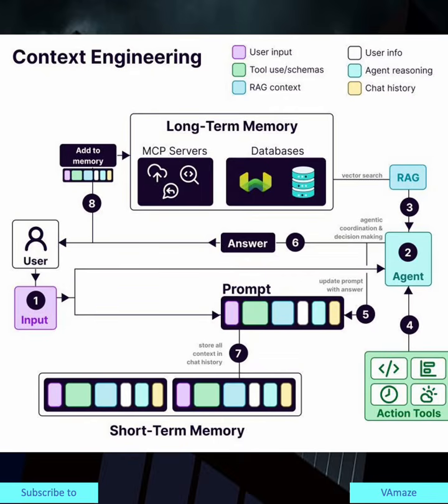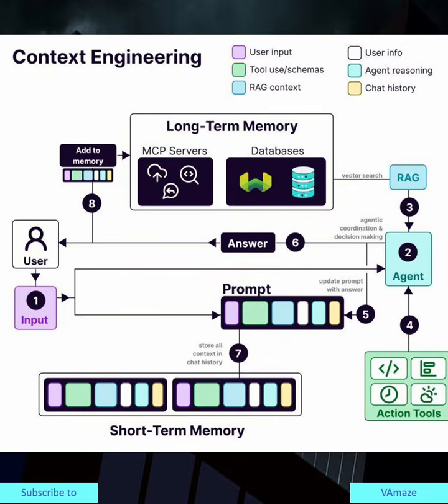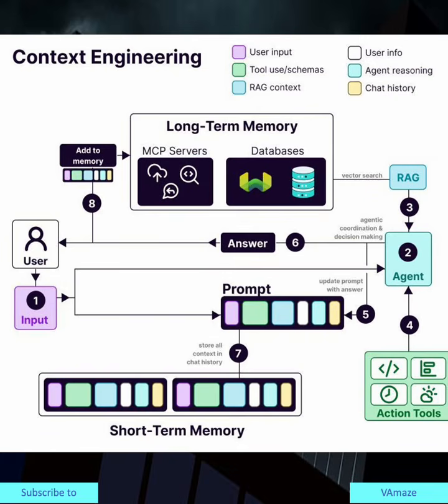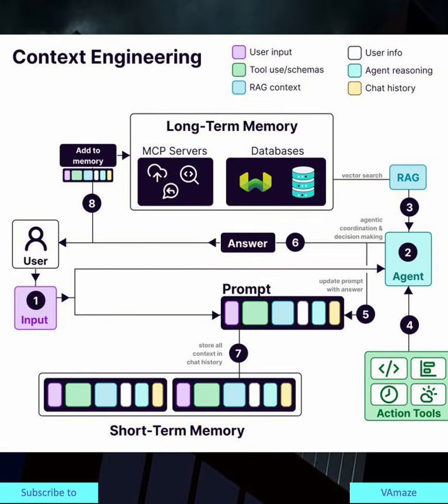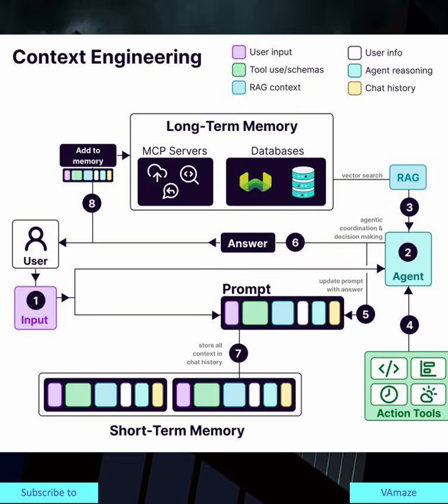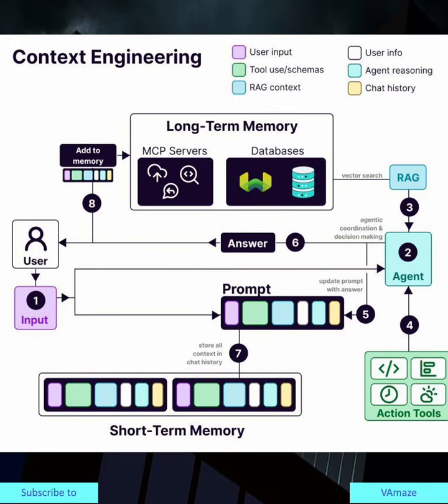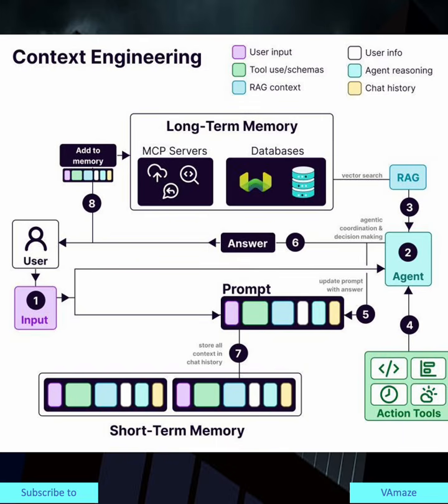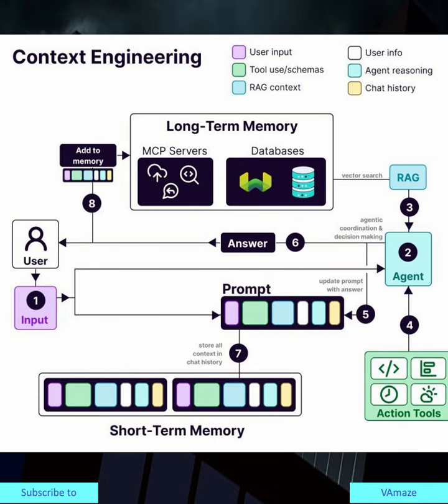"Why Prompt Engineering is Dead (Context Engineering is the Future)"